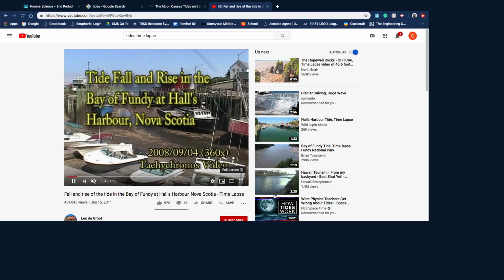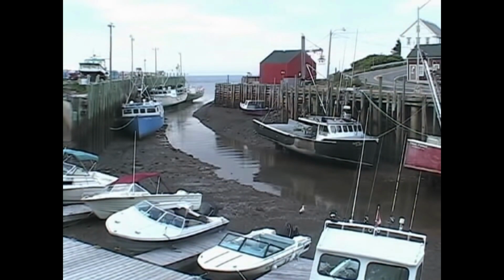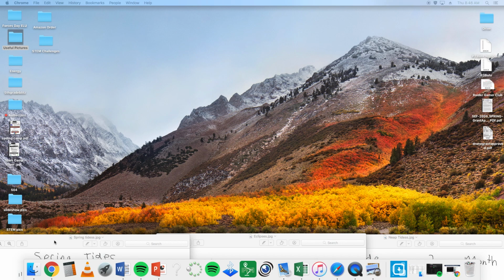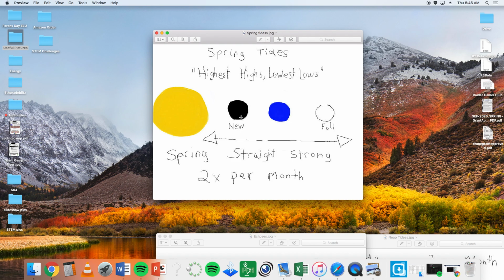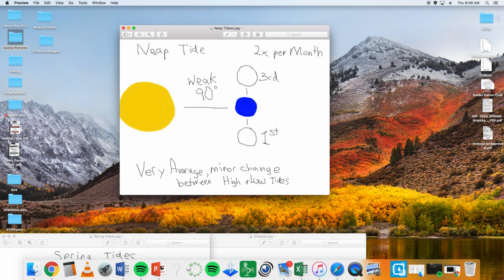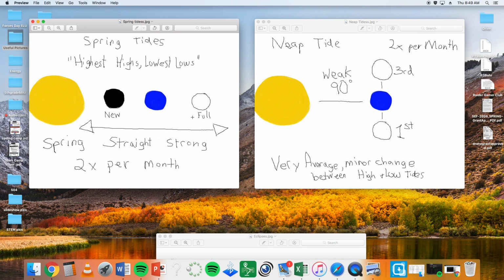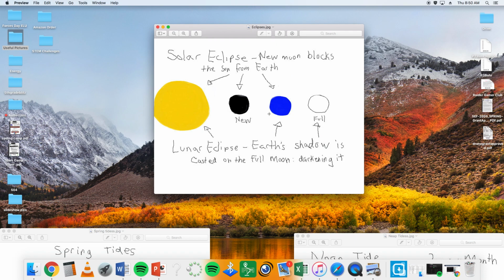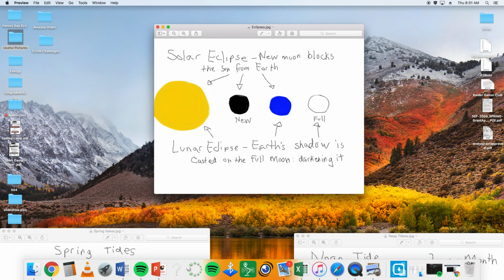Tides & Eclipses Lecture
This is geared towards 8th-grade science Texas TEKS, specifically 8.7b & 8.7c

High tides, low tides, spring tides, neap tides, and eclipses are discussed in detail.